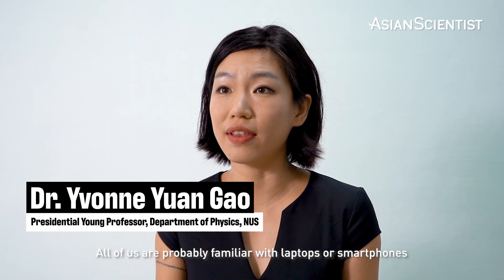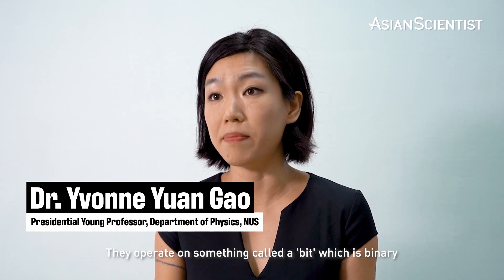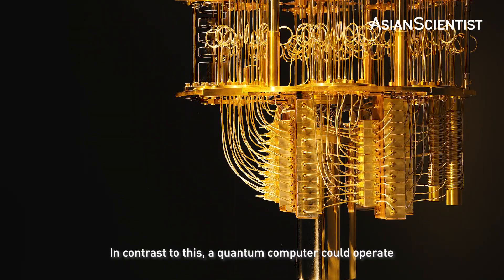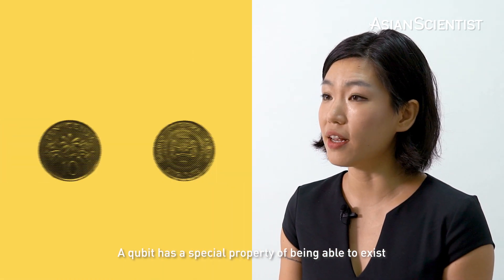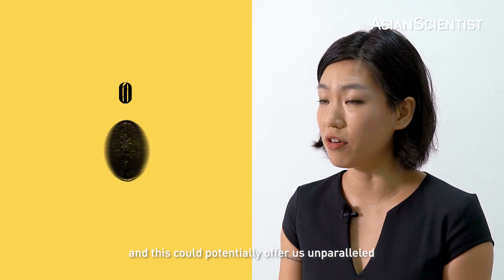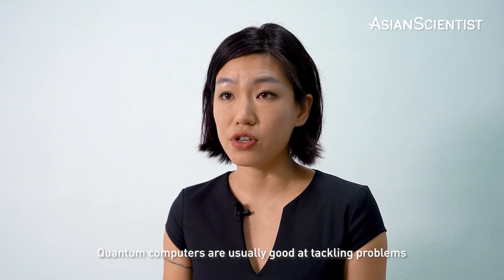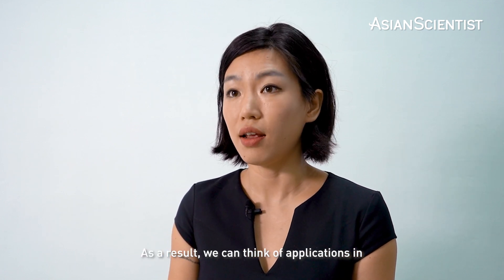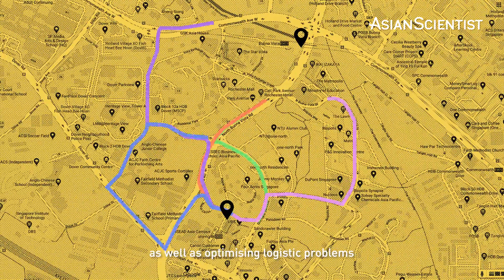What is a quantum computer? | Asia's Changemakers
What is a quantum computer and how is it different from a regular computer (aka classical computer)?

In a nutshell, quantum computers have the ability to process large amounts of data exponentially faster than their classical counterparts. This processing power allows them to help researchers:

🔬 simulate intricate chemical interactions
☀️🌨 forecast notoriously unpredictable weather conditions
📦 decipher complex logistical optimization problems

To illustrate its power, Google's quantum computer Sycamore completed a task in 200 seconds; the same task would have taken 10,000 years for a state-of-the-art classical supercomputer. 🤯 Impressed yet?

But what gives quantum computers its power? Find out all this and more in this episode of Asia’s Changemakers. Hear from experimental physicist Dr. Yvonne Gao and check out the full feature story

About Asian Scientist Magazine:
Asian Scientist Magazine is an award-winning science and technology magazine that highlights research and development news stories from Asia to a global audience.

Based in Singapore, the online and print magazine is maintained by a team of professional science and medical journalists, with active contributors from industry and academia.

Asian Scientist Magazine is published by Wildtype Media Group Pte Ltd, a digital-focused STEM media business.